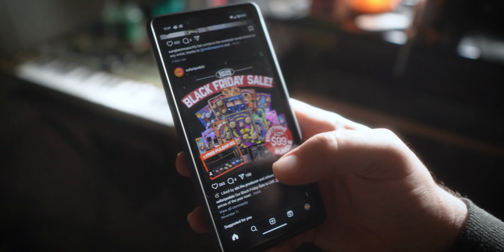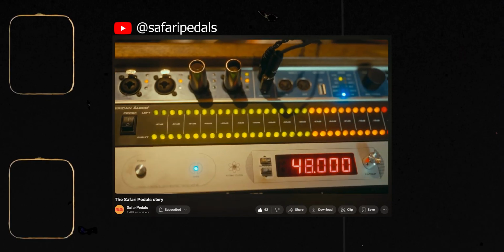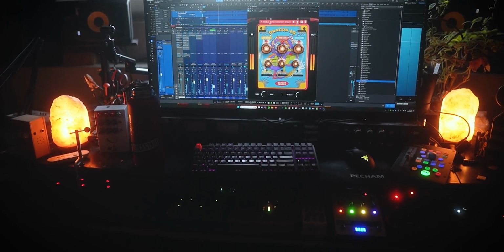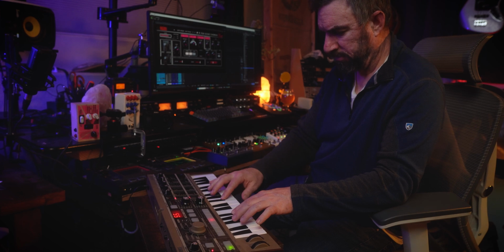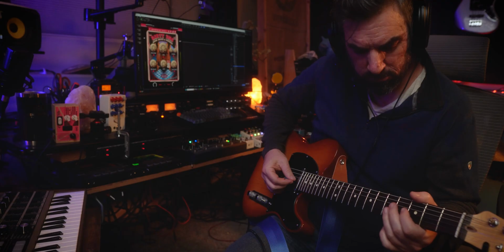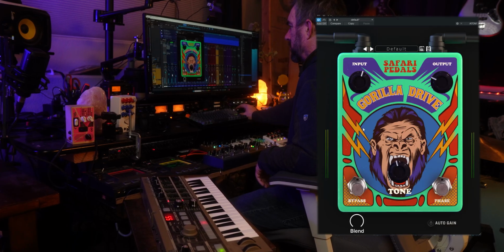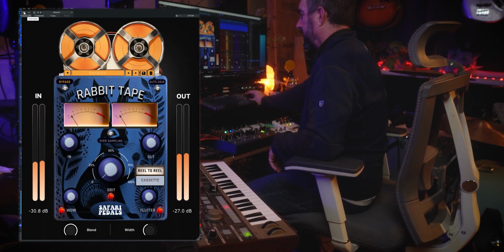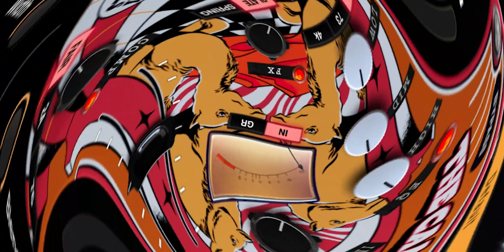What is the deal with Safari Pedals?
Safari Pedals ads seem to be popping up all over the place. Are they a legit plugin company or are they just generic plugins with an eye catching UI.

00:00 Intro
01:29 Your First Plugin Pack
02:30 Vintage Analog Vibe
03:03 Lofi DIY Production
03:39 Guitars!
04:20 What are your favorites?
04:33 What do I use regularly?
05:56 Criticisms
06:34 Outro